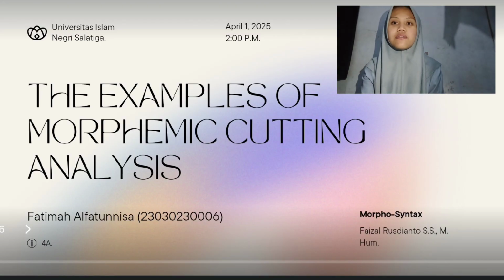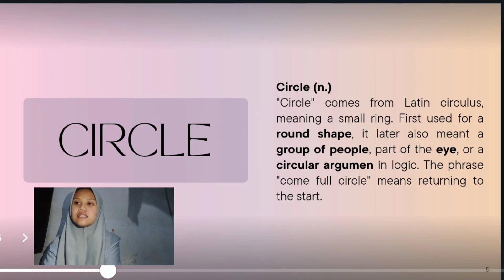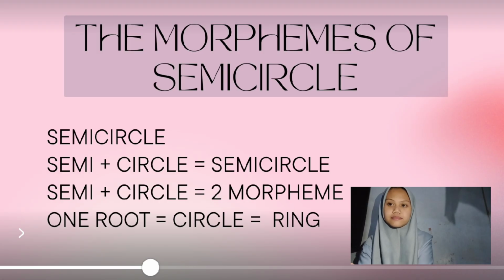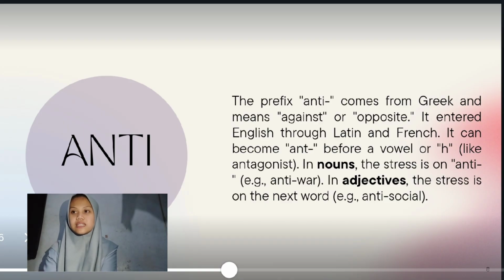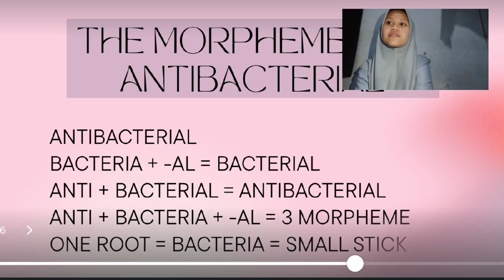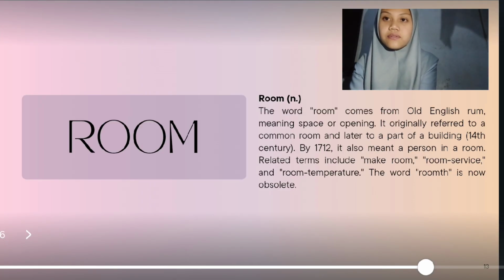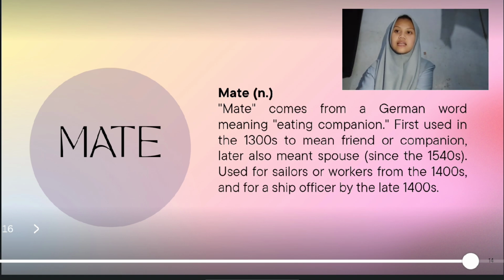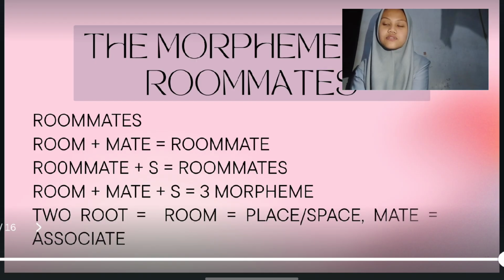Fatimah Alfatunnisa (23030230006) TBI 4A| UTS Morpho-Syntax